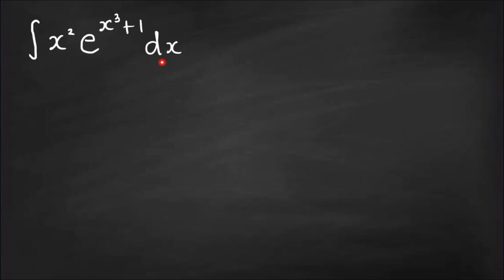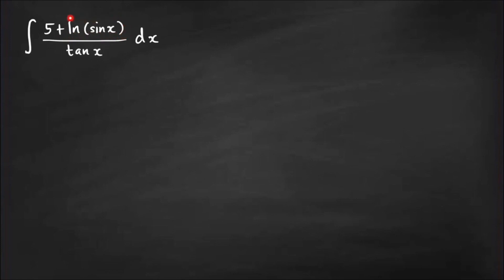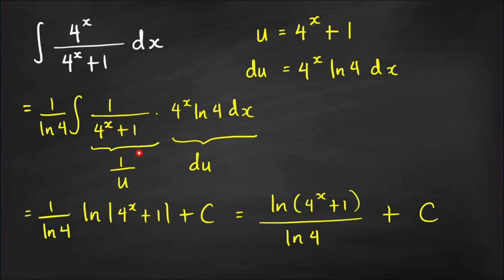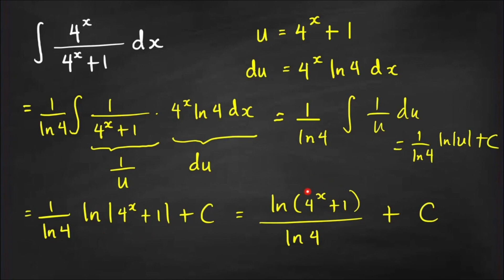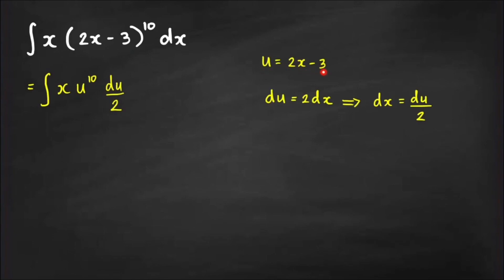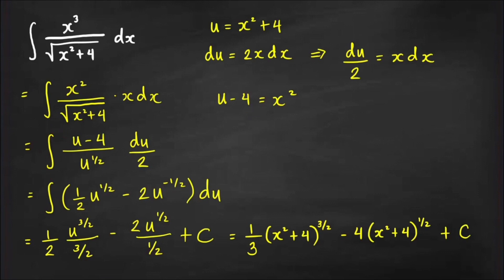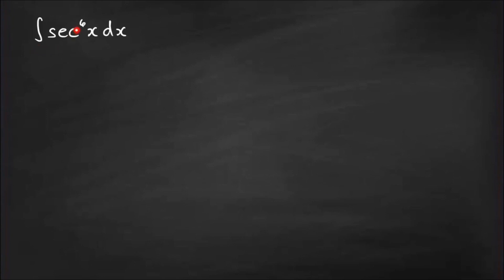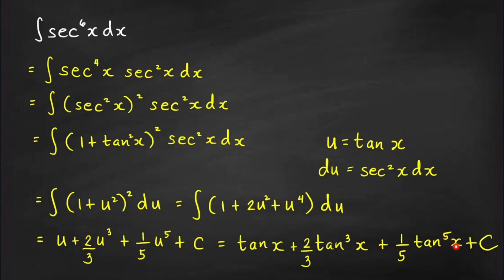Integration by u-Substitution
Dennis shares some tips in using algebraic u-substitution technique in evaluating integrals.

This is just an edited version of a previous video about integration by substitution. For more math stuff, please join our facebook